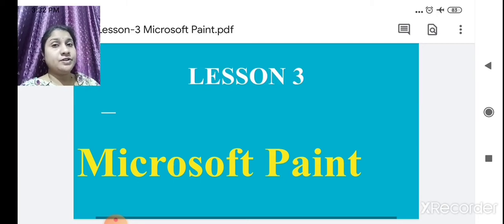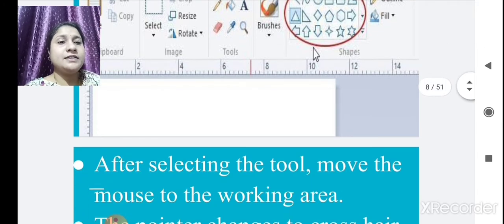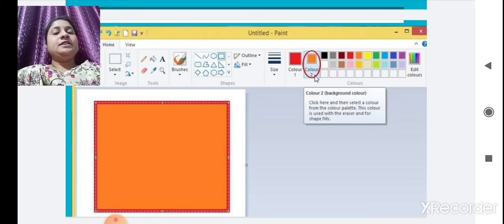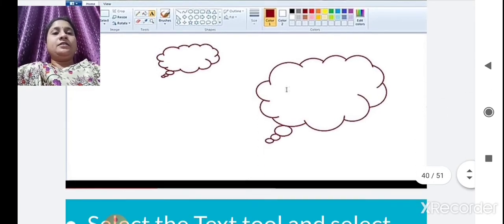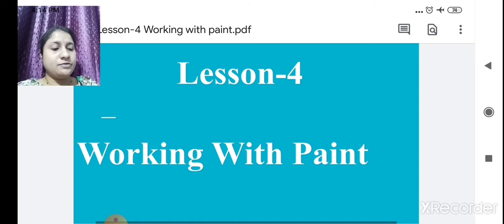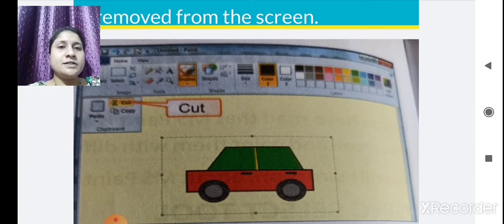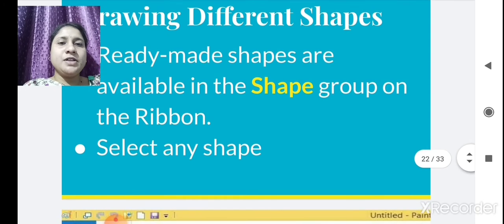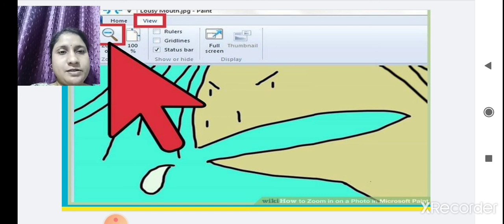class_3_computer_Lesson 3 & 4 Revision